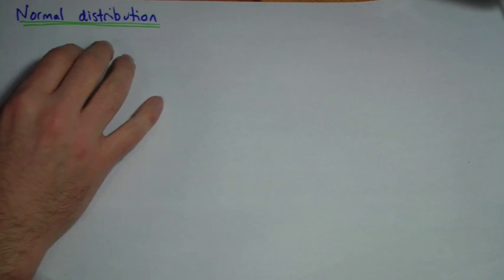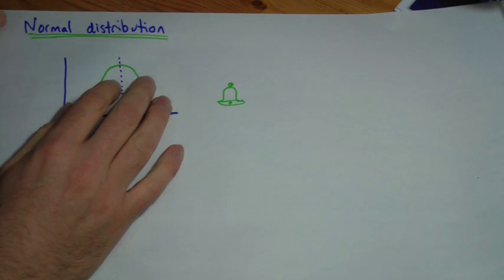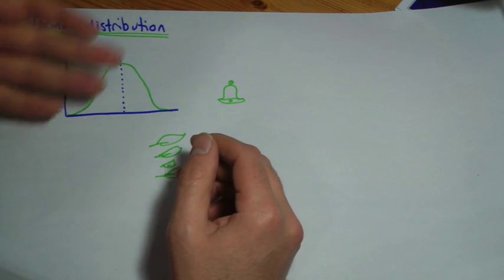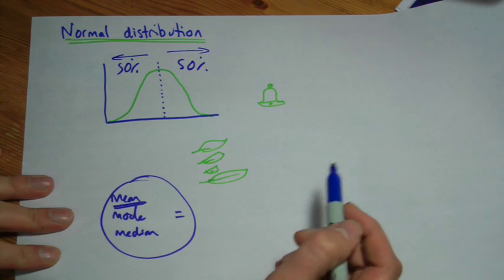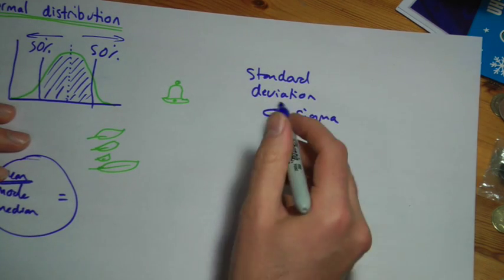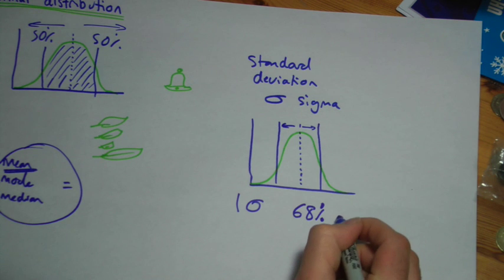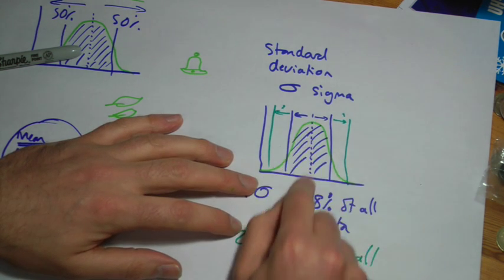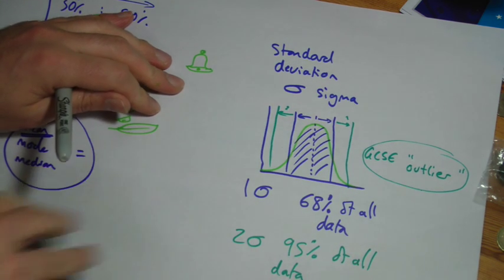AS biology Statistics 1: Normal distribution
Normal distributions of data